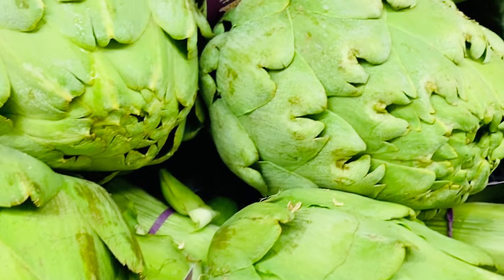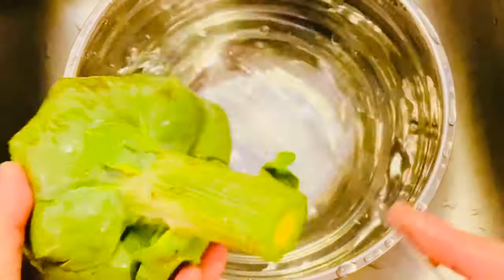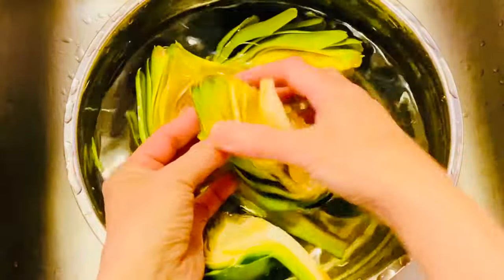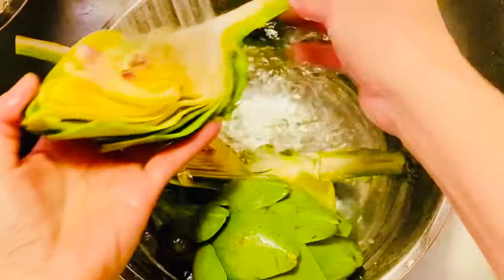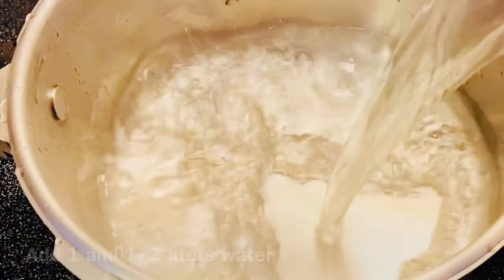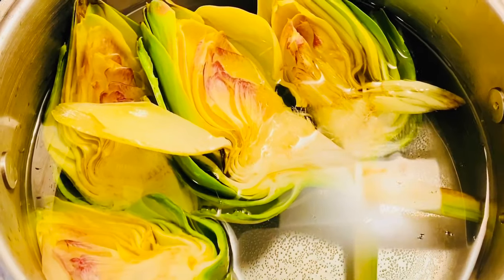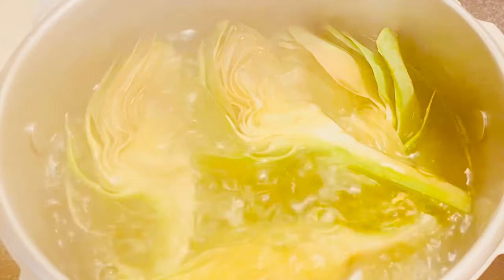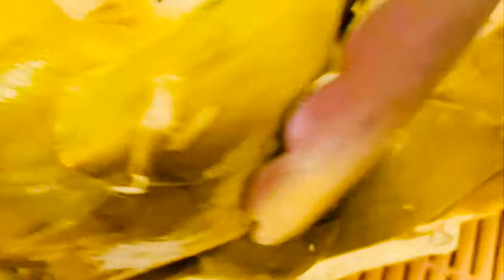*💎151* Cách Nấu Hoa Atisô Tươi Lấy Nước Đơn Giản-*Artichoke Tea Benefits-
Hôm nay cecilia xin được chia sẽ về cách nấu nước đơn giản từ hoa Atiso và những lợi ích tuyệt vời của nó.
- ATISO là thuốc quý đối với các rối loạn do gan,rối loạn ở đường tiết niệu,bệnh đái đường dùng hoa ATISO rất tốt.
***Chúng ta cần lưu ý: Các chuyên gia khuyên
-Một ngày chỉ nên dùng 10-20g sắc với nước nếu dùng tươi,
5-10g nếu dùng khô .Với loại trà đóng gói,cũng chỉ uống 2-3
túi mỗi ngày là đủ.